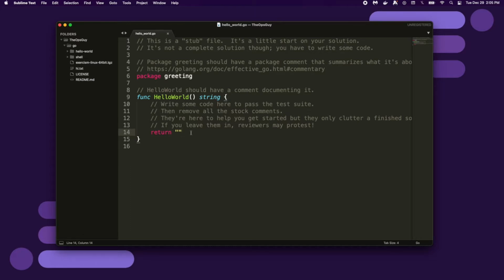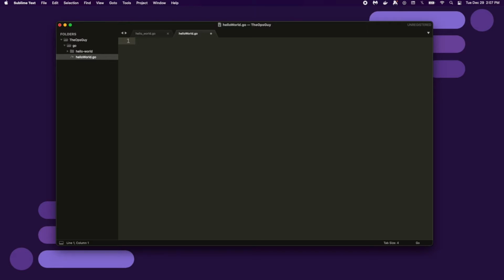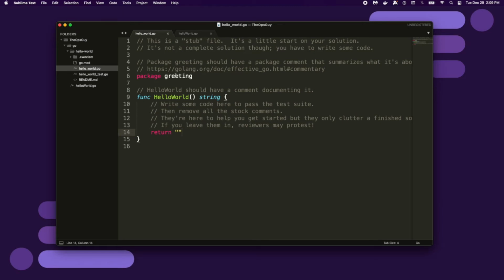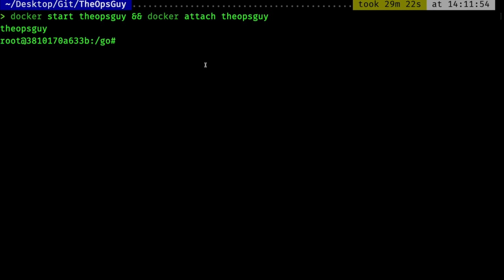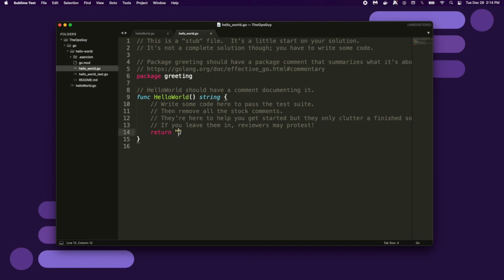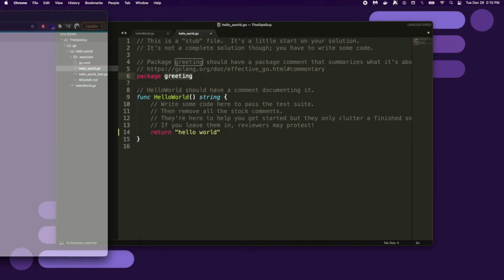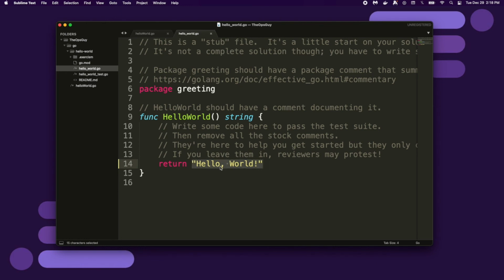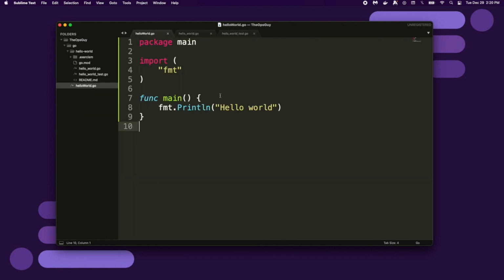Golang Tutorial - Hello World | EXERCISM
I post tech content ranging from coding to building awesome things in the cloud.

If you would like me to code something in Go or Python then do let me know and we can make it happen.

If you would also like to learn things about the cloud, AWS, Jenkins, Kubernetes, Docker(containers), Terraform, etc. Then do let me know and we can make that happen as well.

Also rememeber that no question is too smal or big so don't hesitate to ask. :)

I will try to give constructive feedback on the code you write, and I also encourage you to help others with their solutions as well